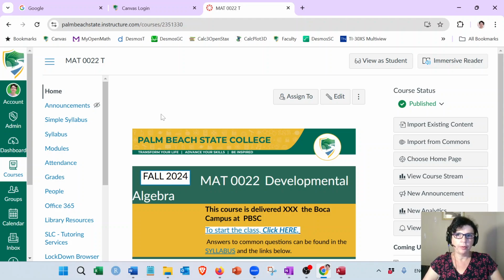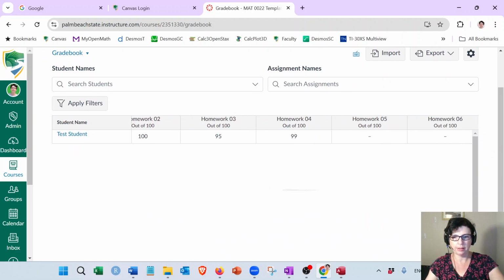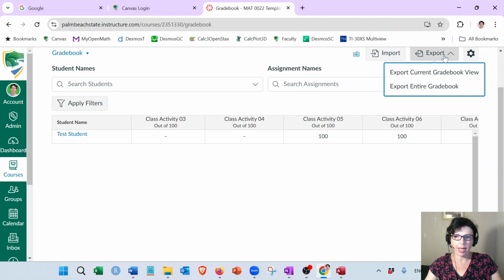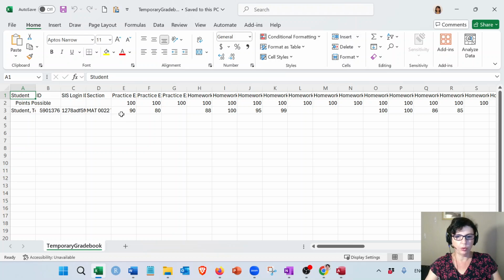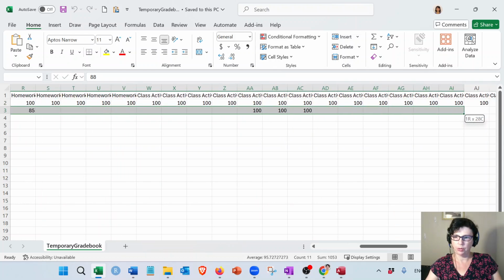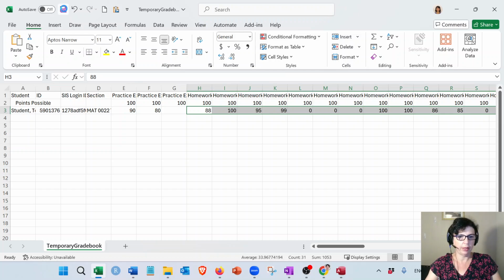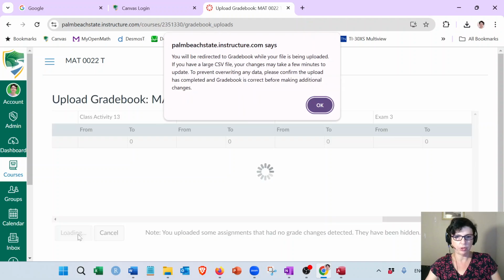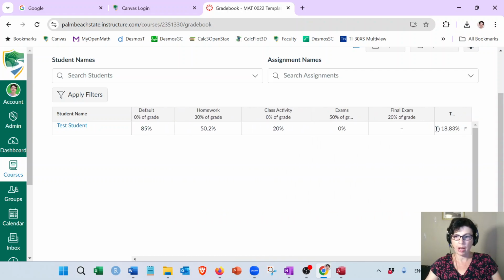How to Change Missing Values to Zeroes in Canvas Gradebook